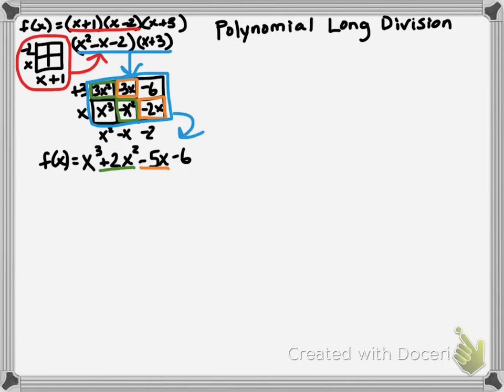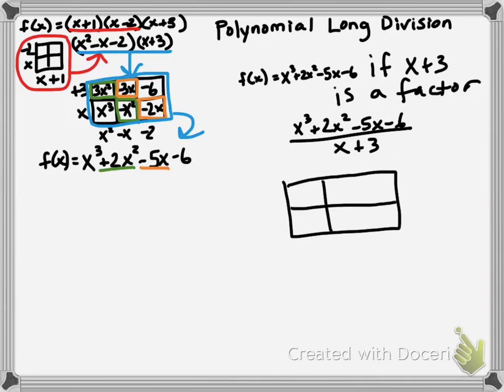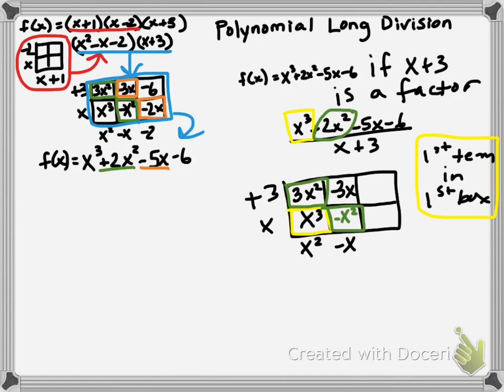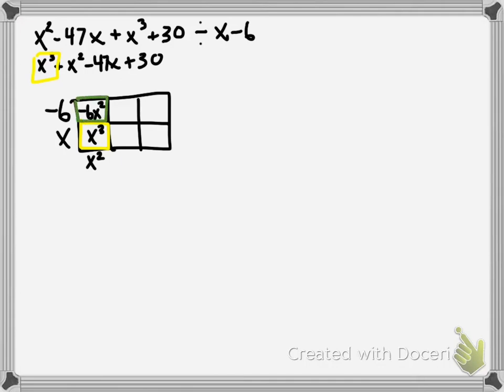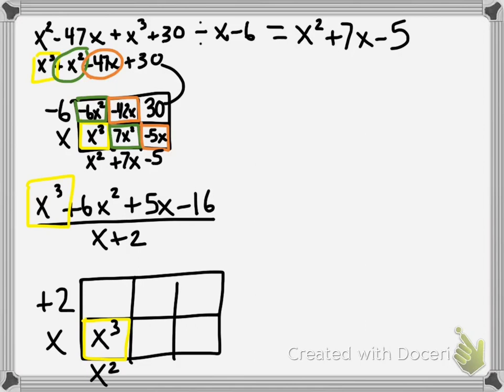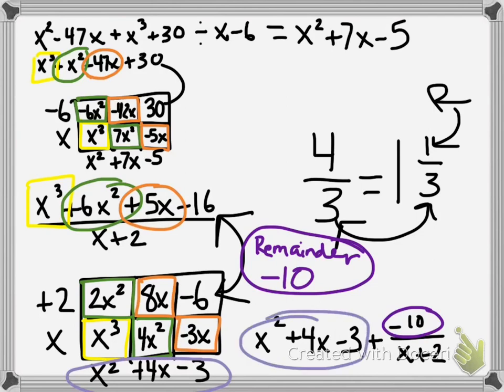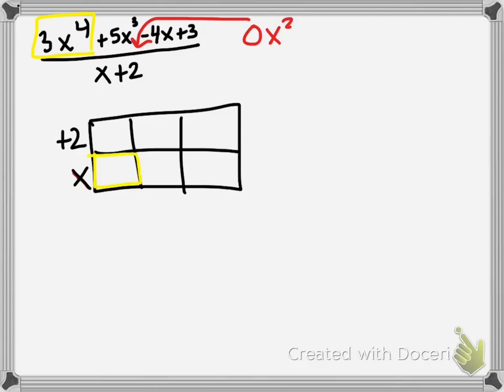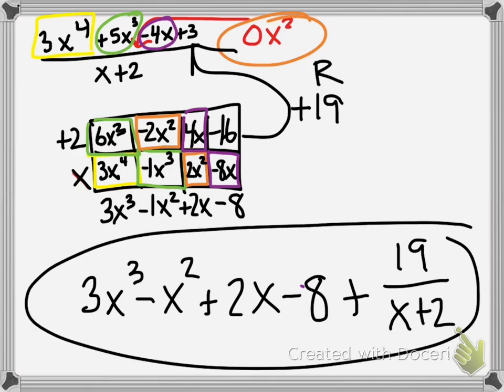Polynomial long division